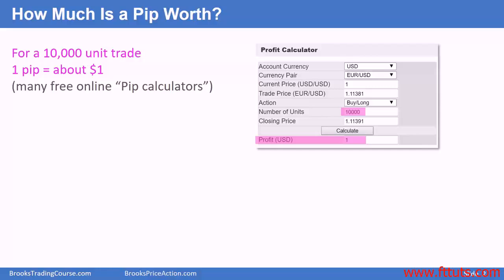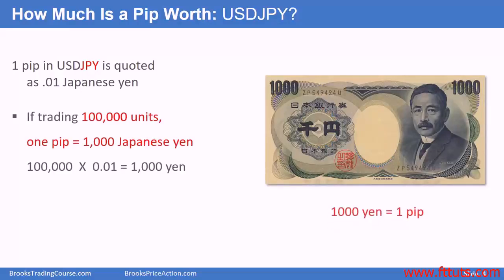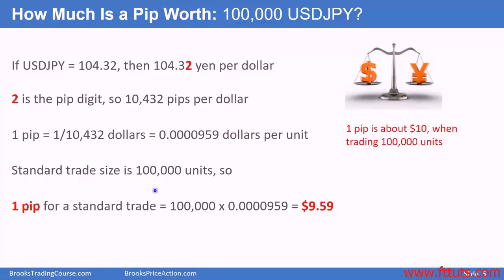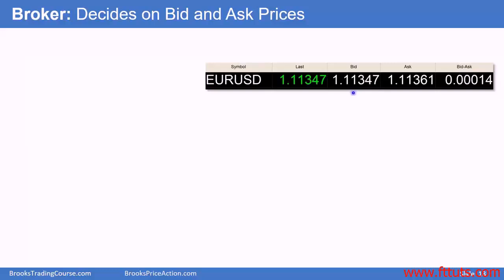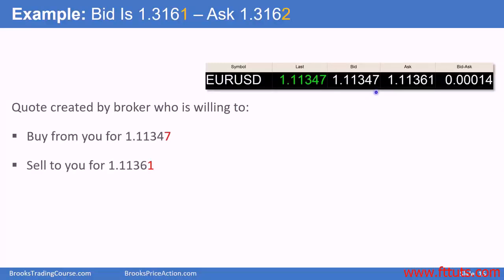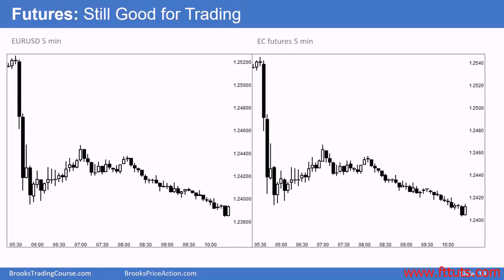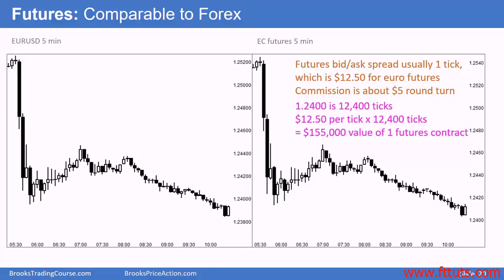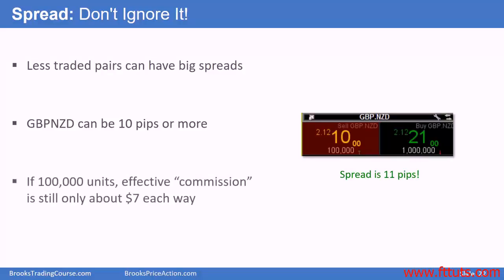PART 03C Forex Basics